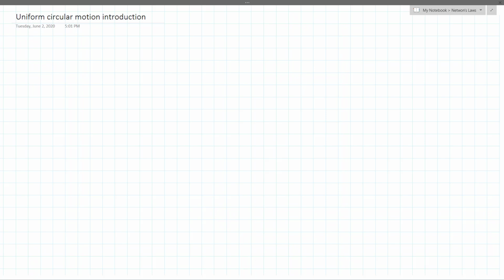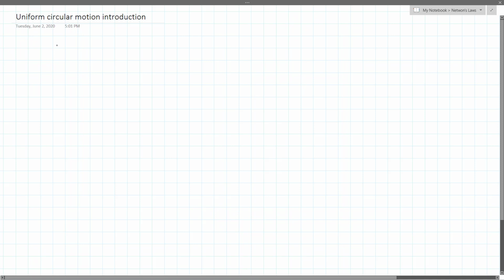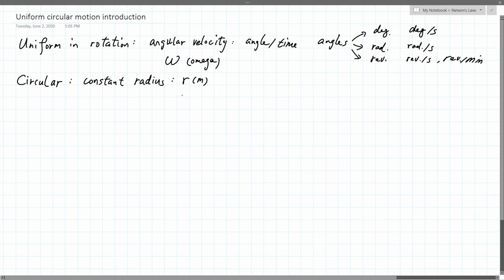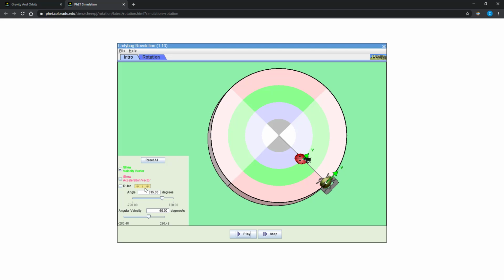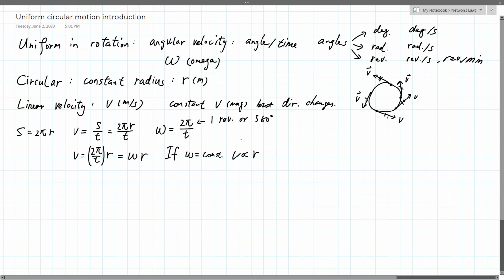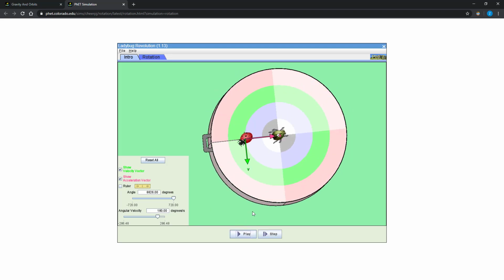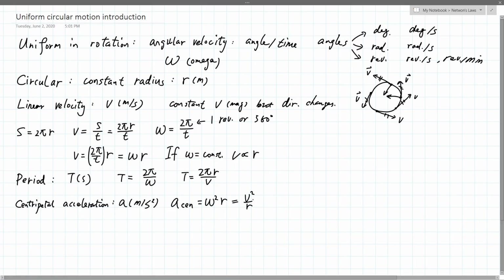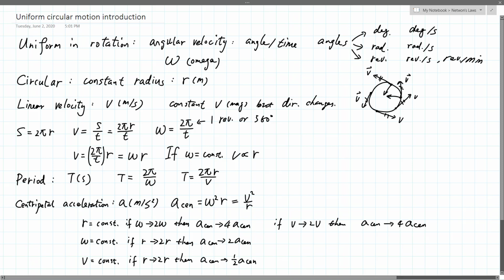Uniform circular motion introduction